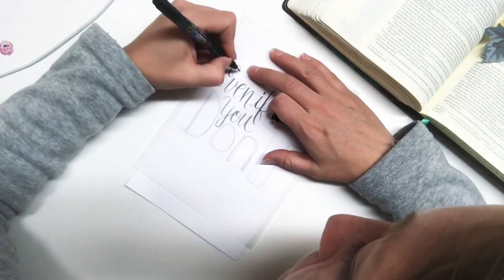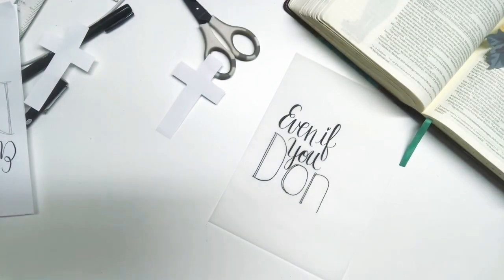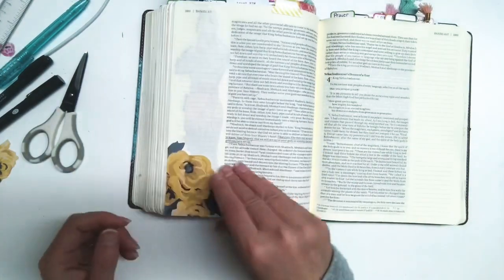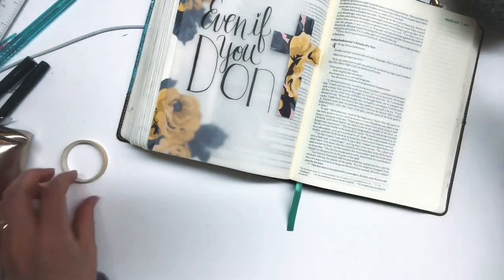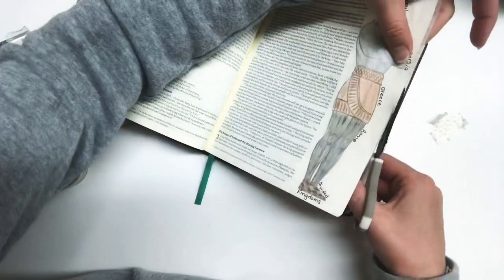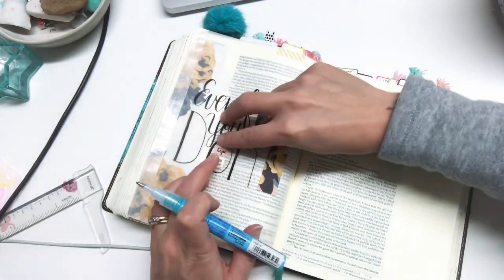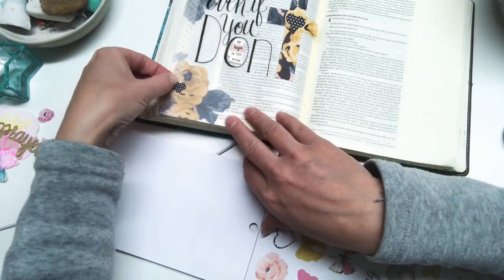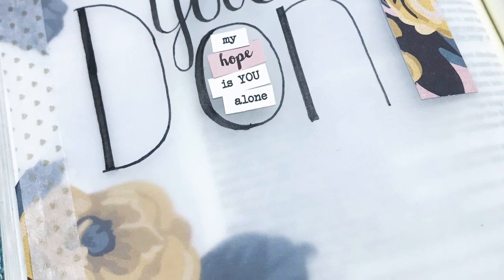Creating with the Creator - Even if You Don’t